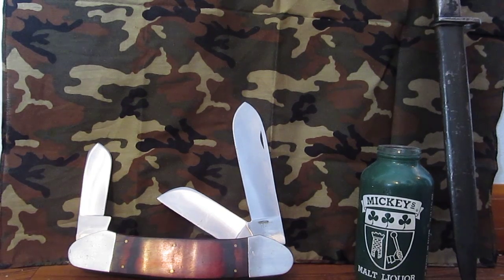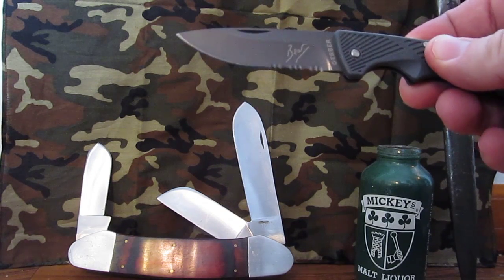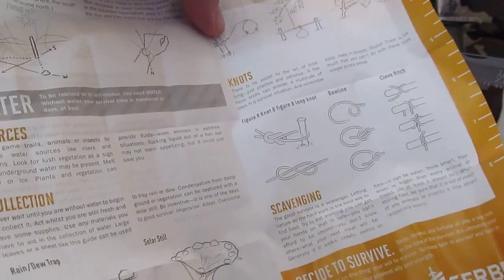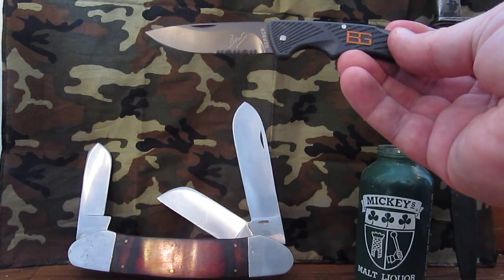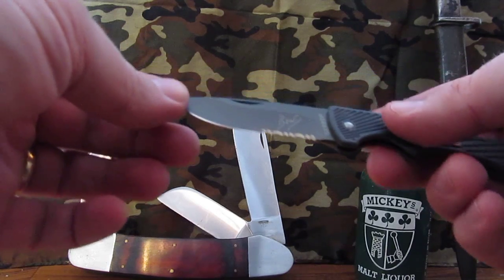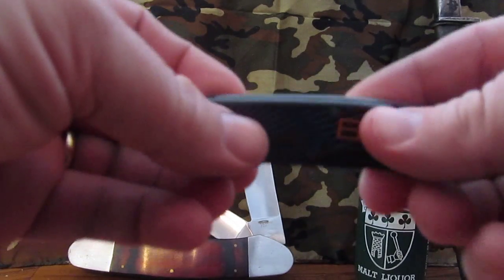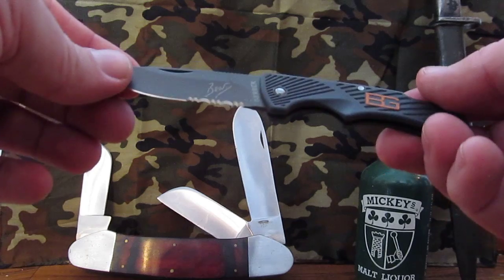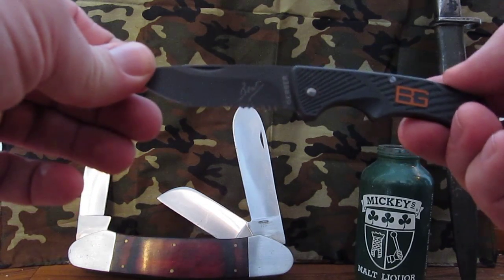Bear Grylls Compact Scout Knife ( Gerber) Review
This is a short description and review of the Bear Grylls Compact Scout Knife. This is a very lightweight knife and a good value.